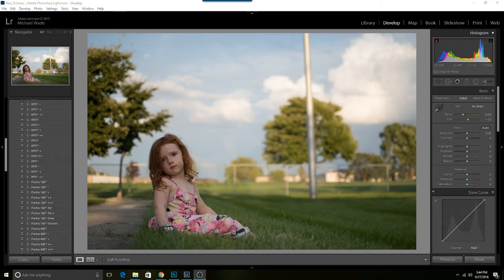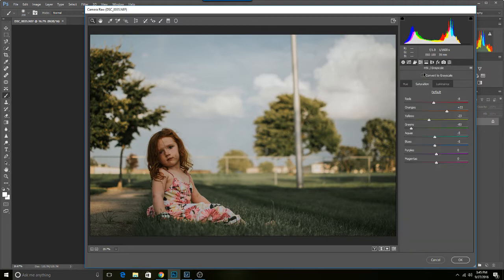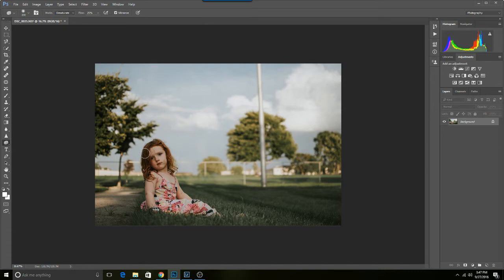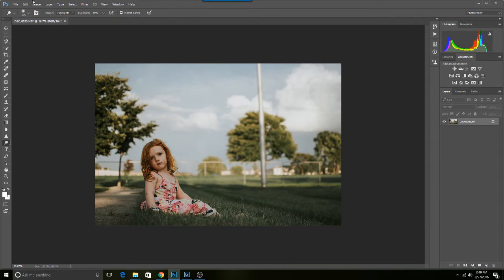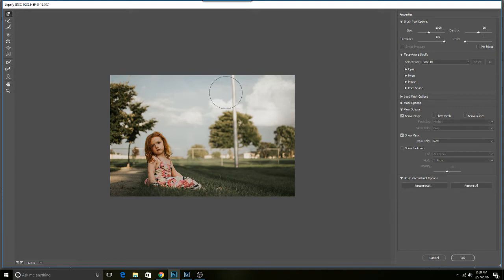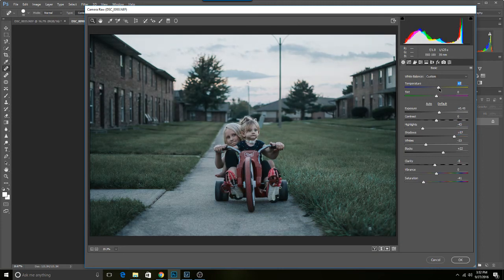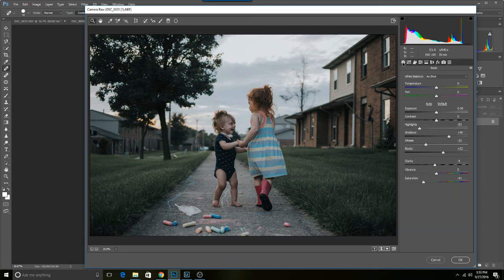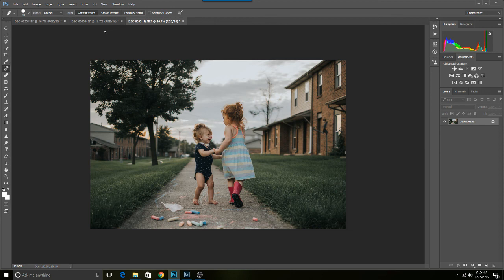LXC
Sample LXC presets and editing.